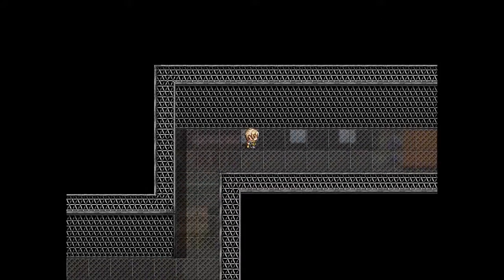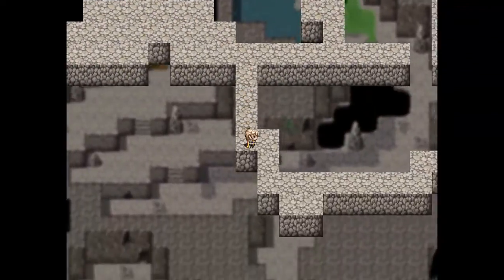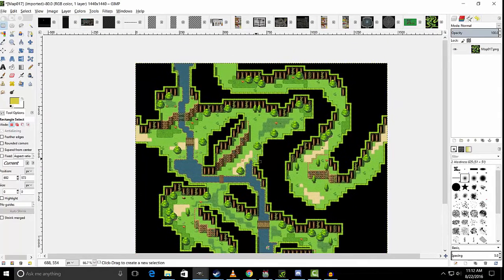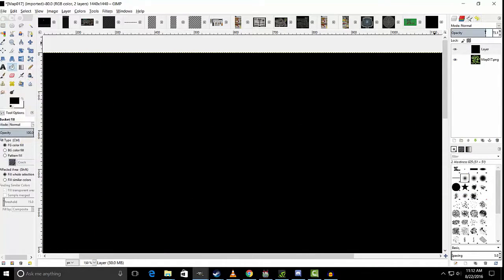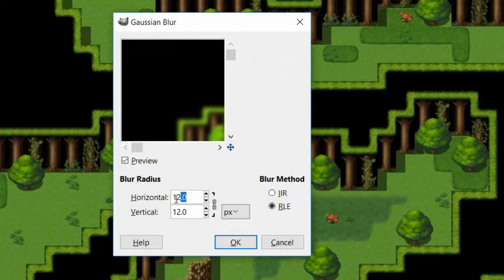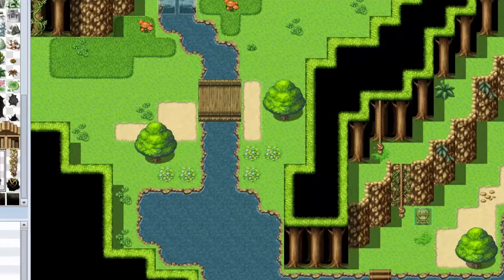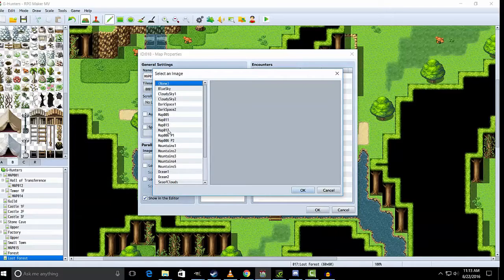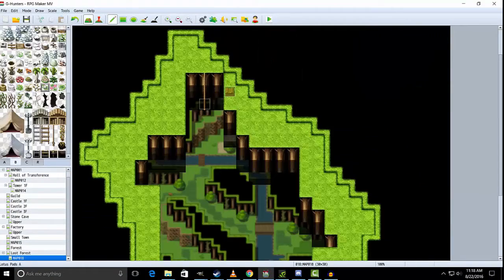RPG Maker Tip Quickies - Show Map Below You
Hey, everyone! :D Enjoyt his tip quicky. This video shows you how to show a map underneith you, giving you the feeling of being higher up.